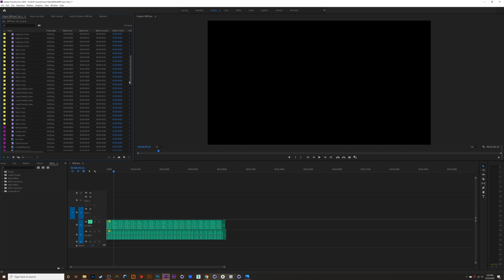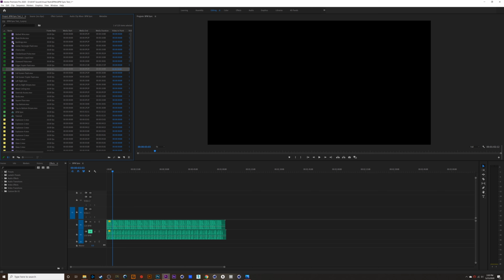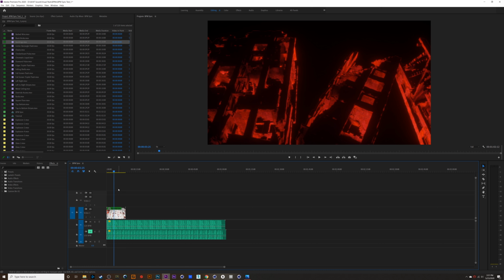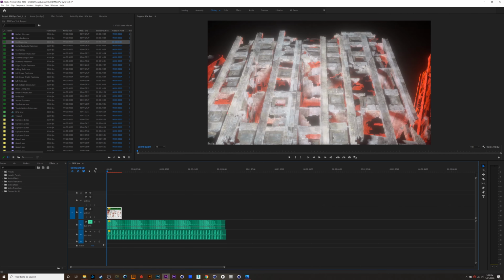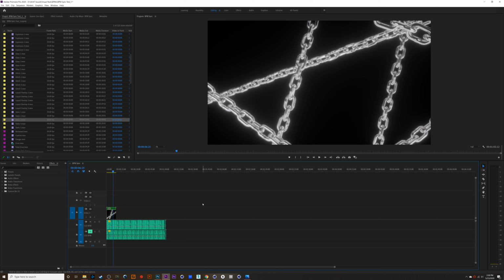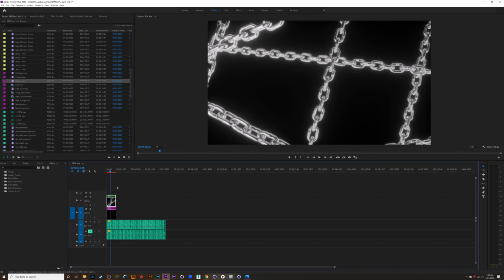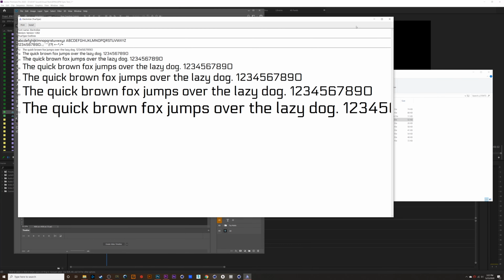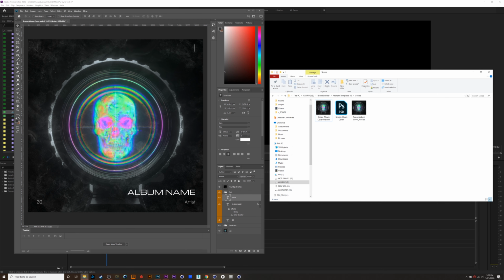Brand Builder Tutorial Desktop